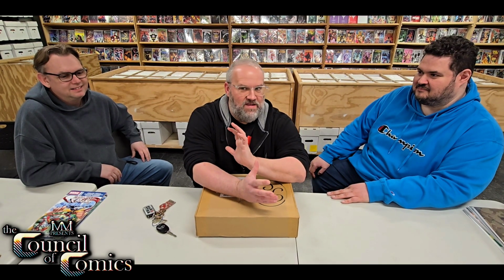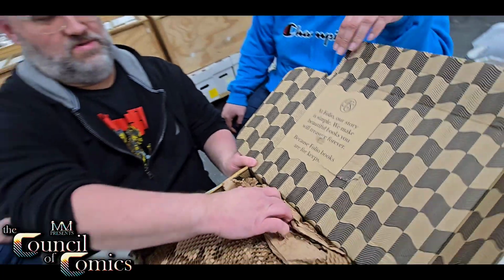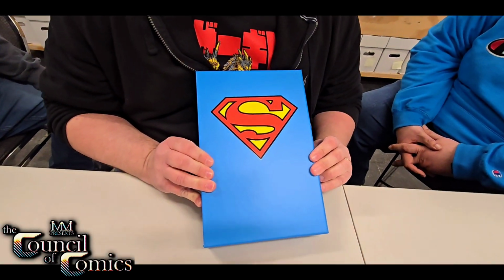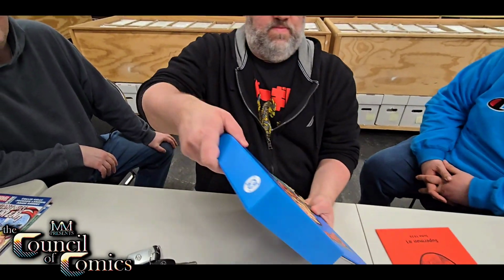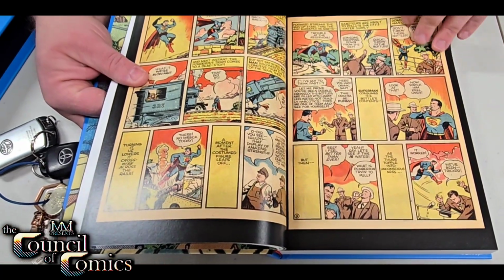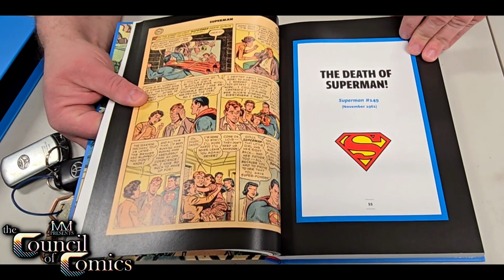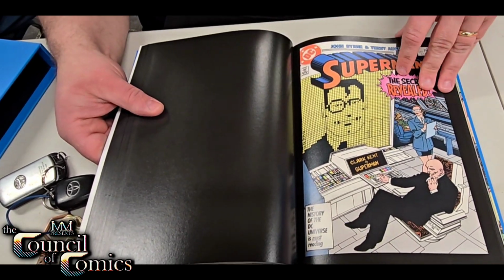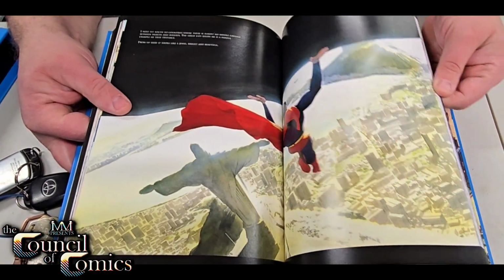Amazing Unboxings: Folio Society's Superman! Classic Man of Steel Stories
Join The Council as they unbox a new Superman KICKSTARTER!